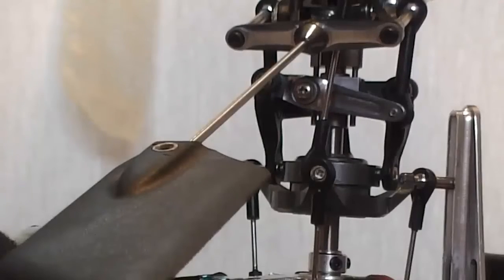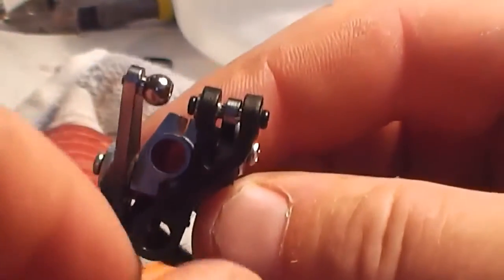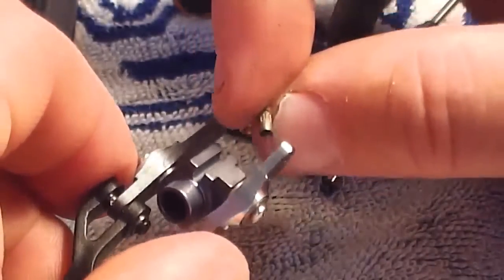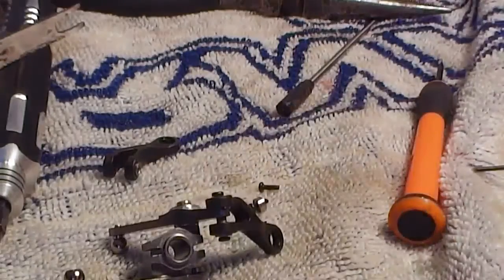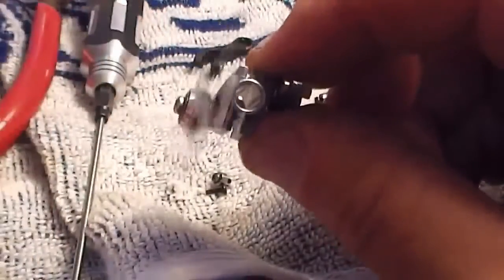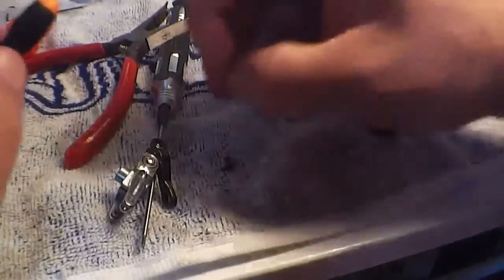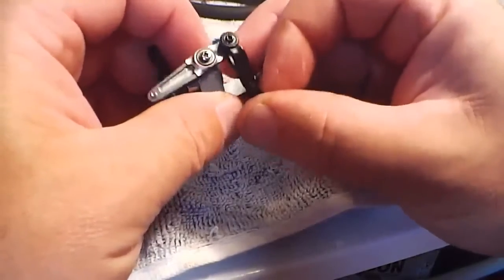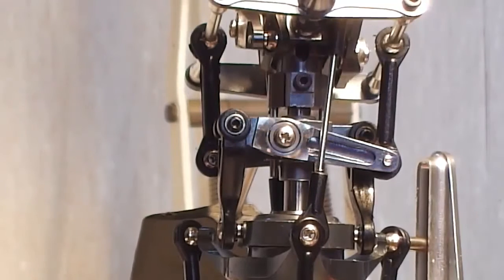HK 450 Pro repairs Part 2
In this clip I am working with some problems with the head and show you how to repair the slack in the washout linkages. I also talk about setting your swash height etc. Hope you like it.